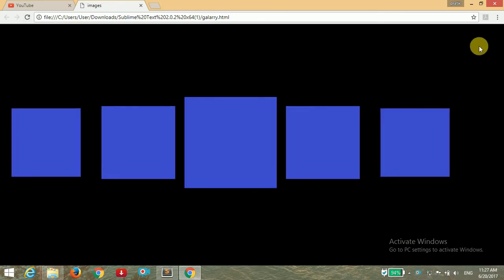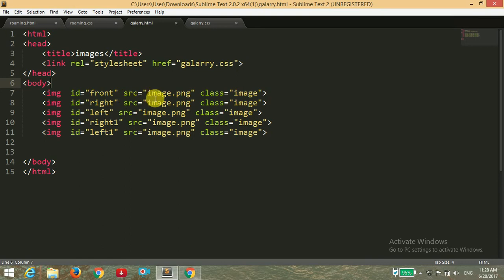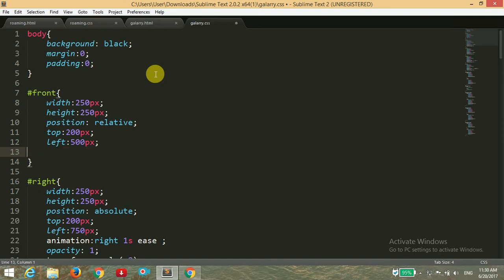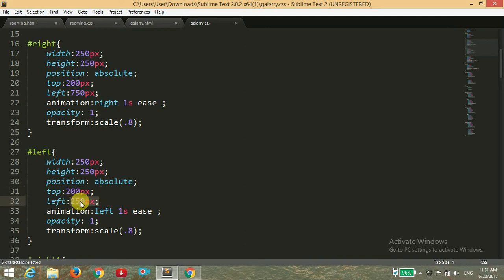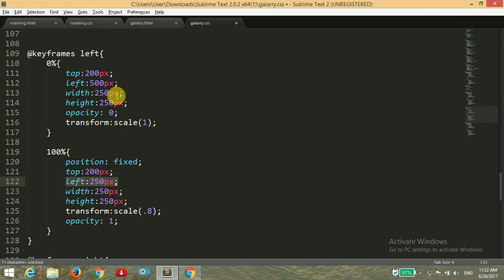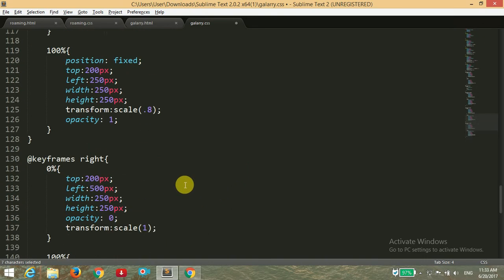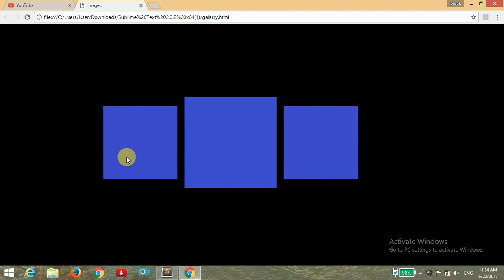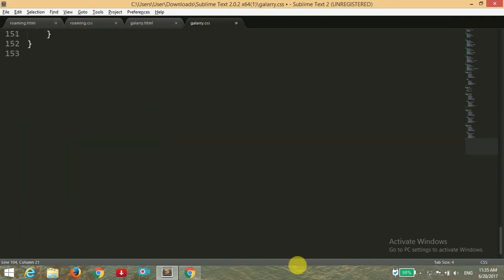IMAGE GALLERY ANIMATION USING PURE CSS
Hello guys here I have created a cool animation of image gallery using HTML and CSS only.
If you guys have any doubts about this video or any previous videos then please write me in the comment section below.